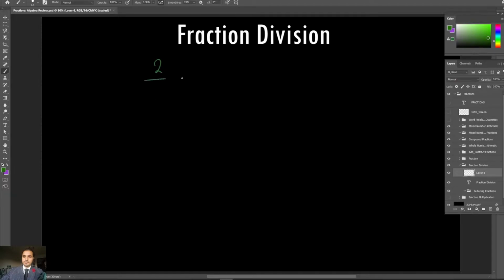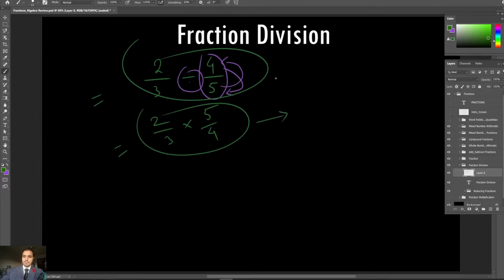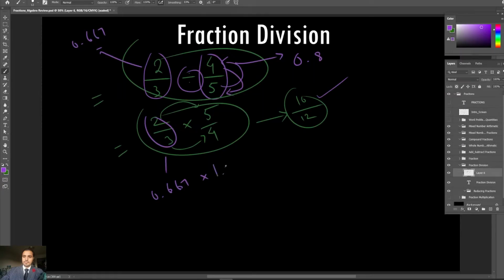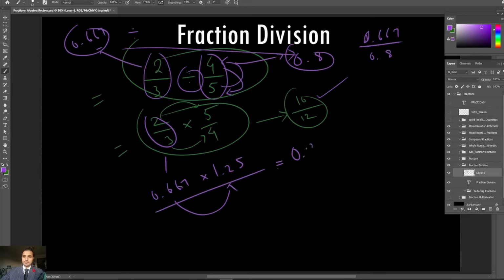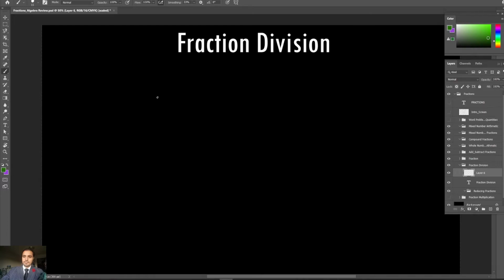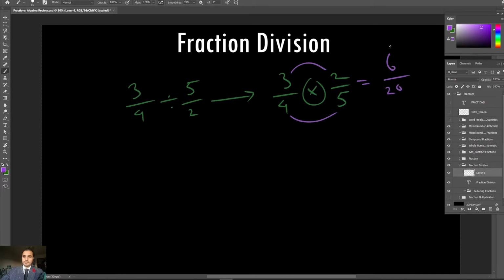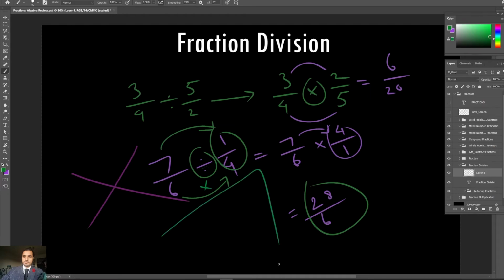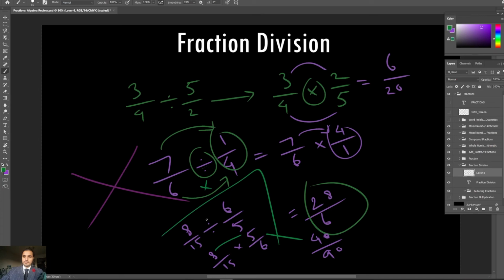Algebra Review: Fraction Division